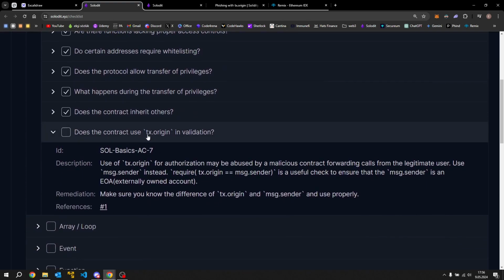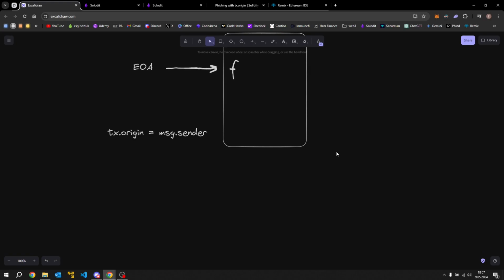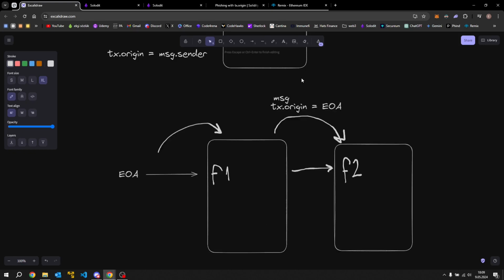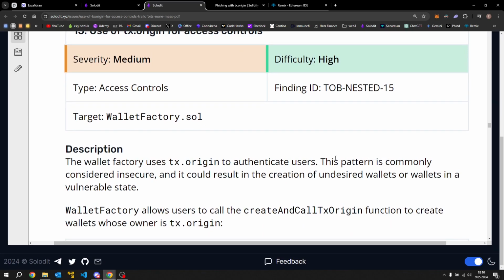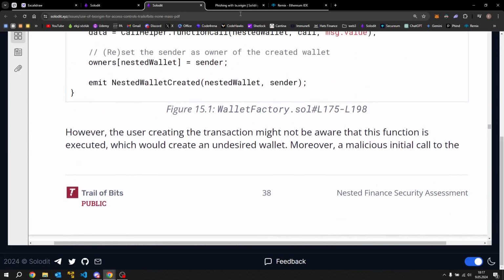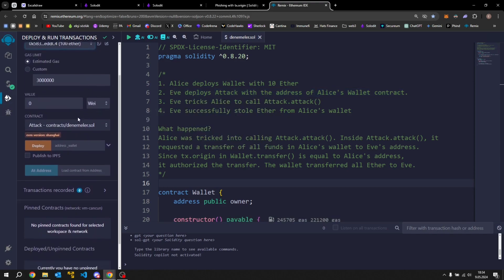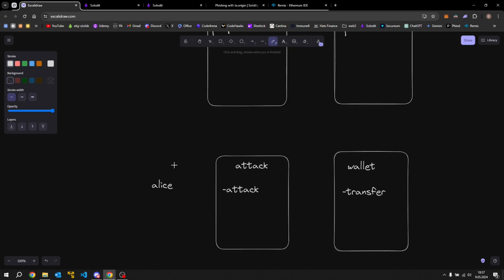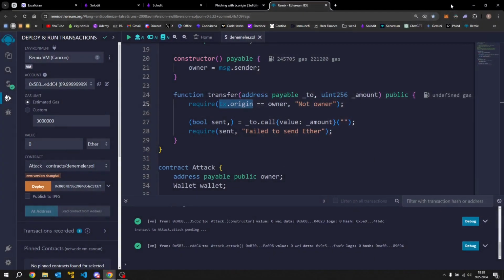Smart Contract Hacking | Solodit Vulnerability Checklist | Basics - Access Control - 7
This video contains the "Does the contract use "tx.origin" in validation?" vulnerability in the "Basic - Access Control" section of the Solodit vulnerability checklist.